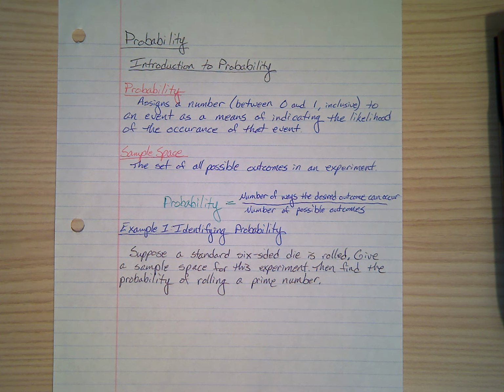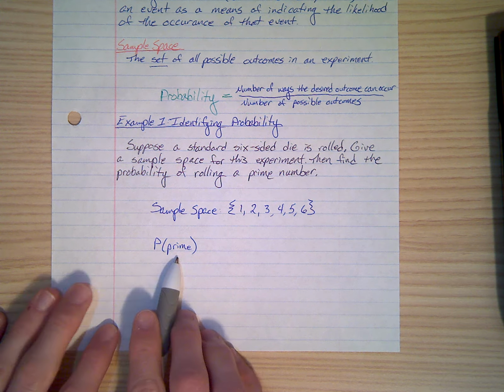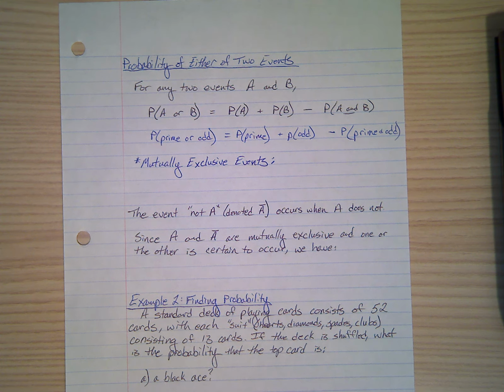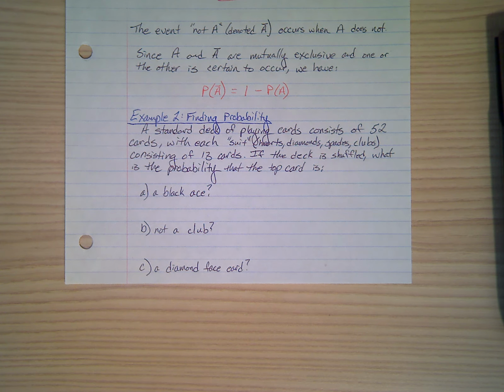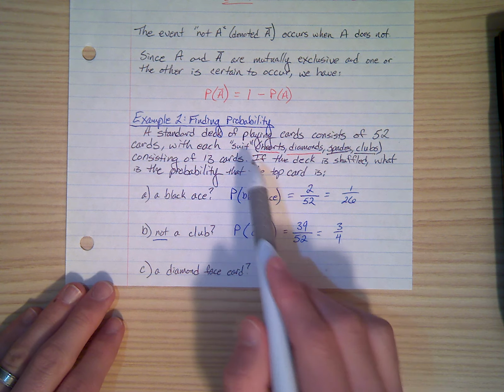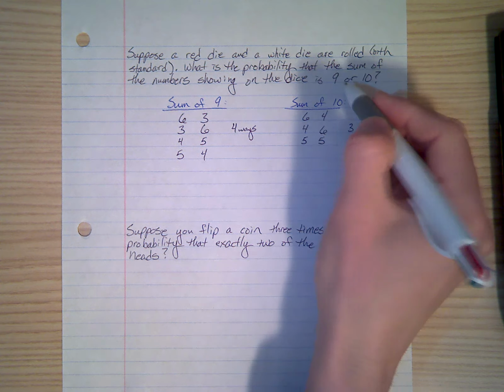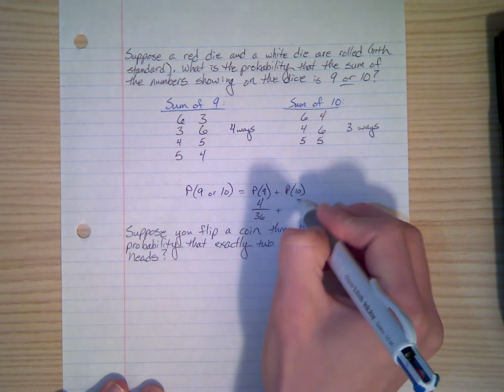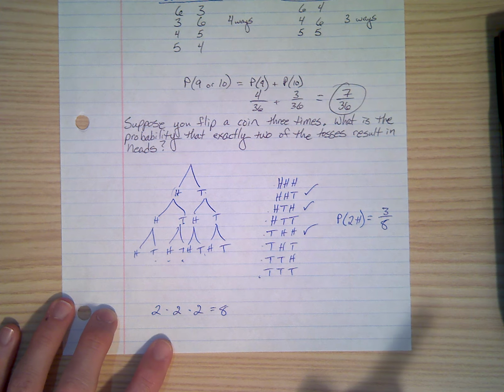PC - Intro to Probability